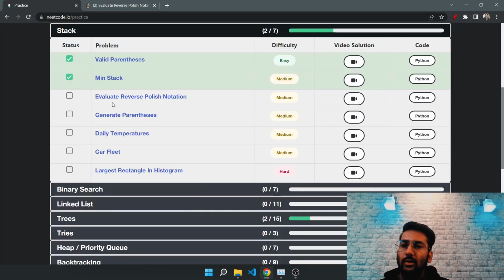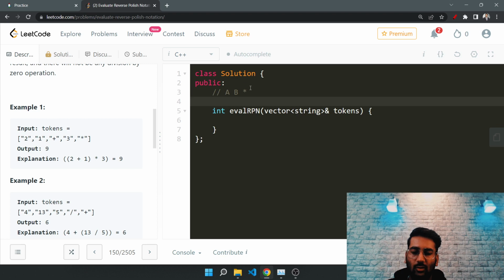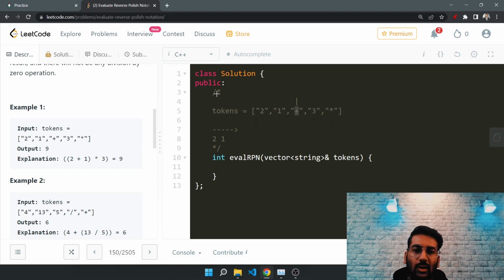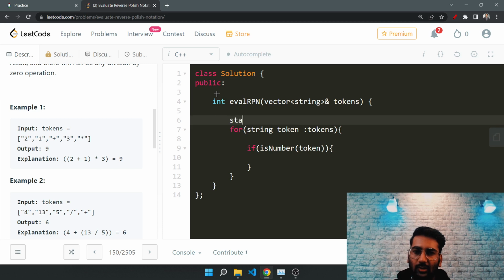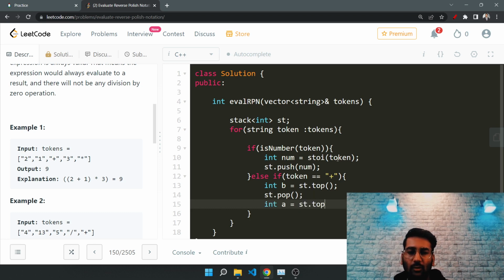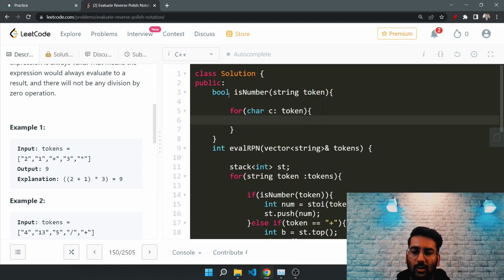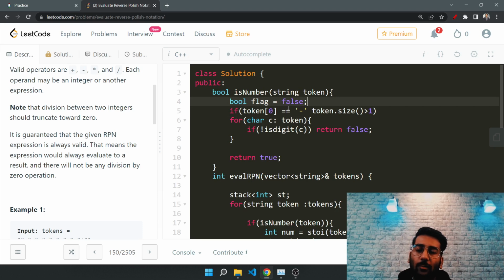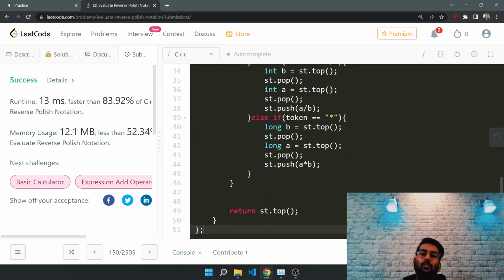150. Evaluate Reverse Polish Notation | Leetcode | Neetcode